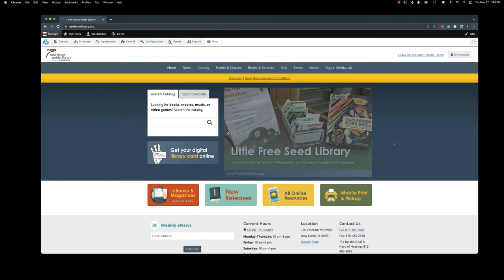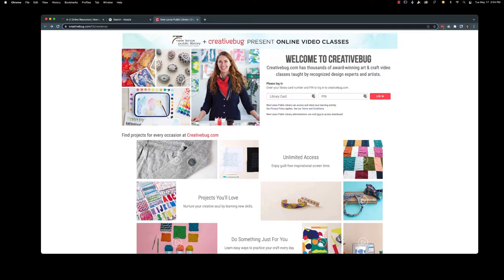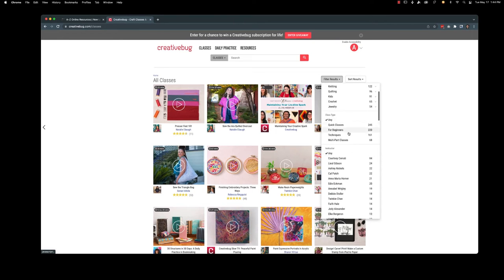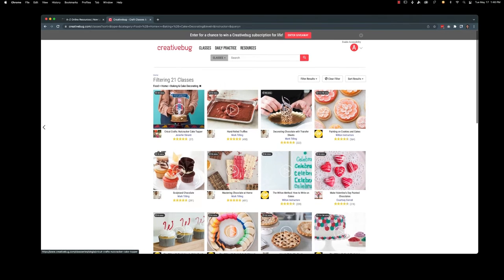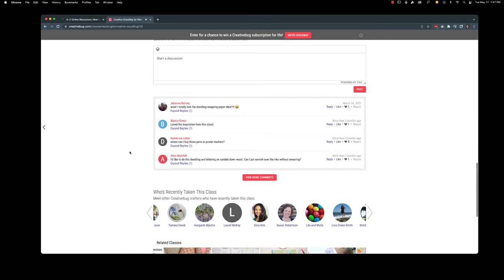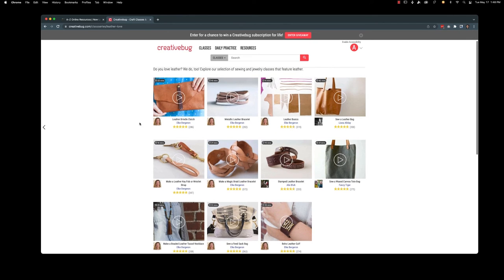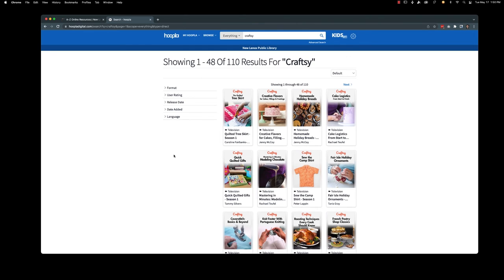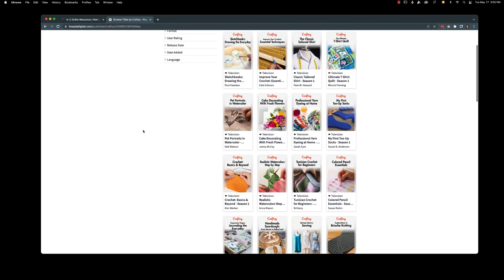Creativebug & Craftsy on-demand videos for NLPLMakerWeek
Get art, craft, food, and decor how-to videos 24/7 with Craftsy on Hoopla and Creativebug! Access with your New Lenox Library card